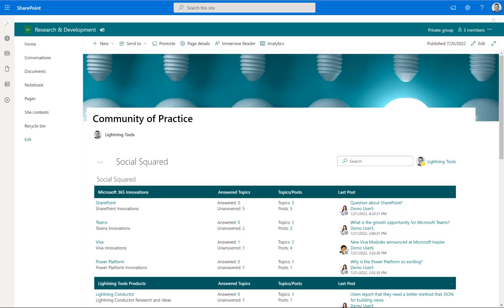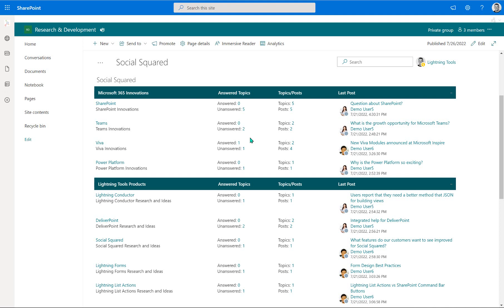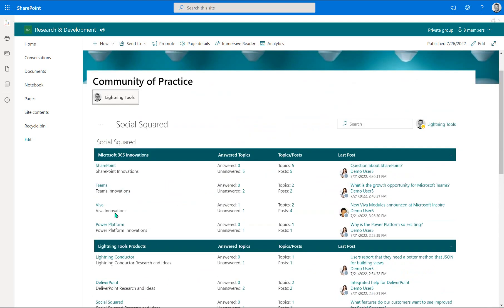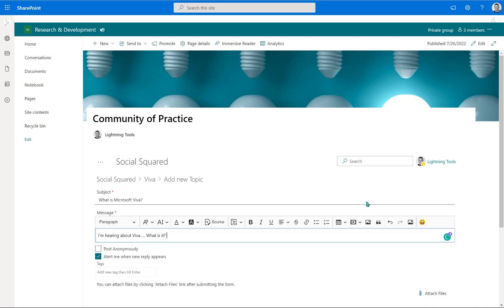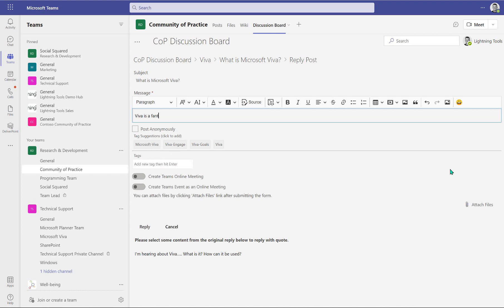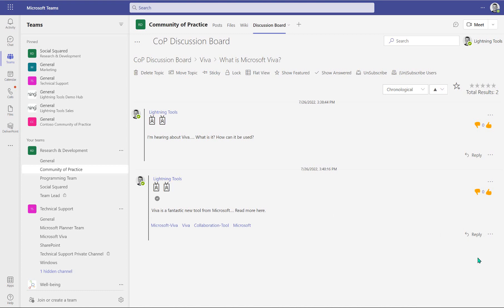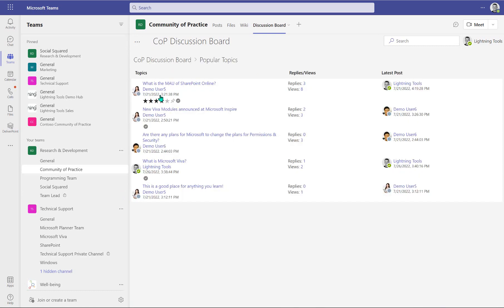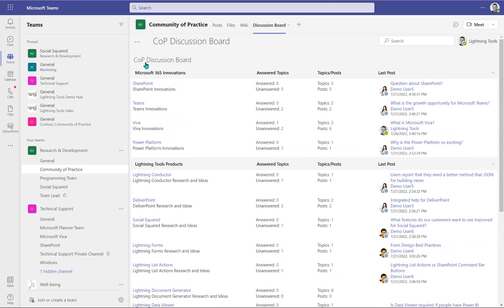Social Squared Discussion Boards for Microsoft Teams and SharePoint - Getting Started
This is an overview video of Social Squared Discussion Boards for Microsoft Teams and SharePoint. The video acts as an introduction to Social Squared. Subsequent videos will be in more depth covering the creation of Forum Groups and Forums, Social Squared Settings, Moderation, Creating and responding to Topics, and Searching for content.